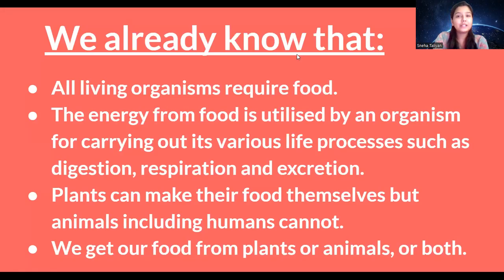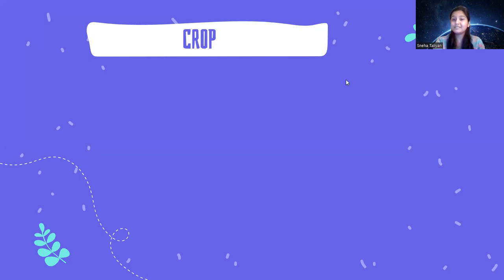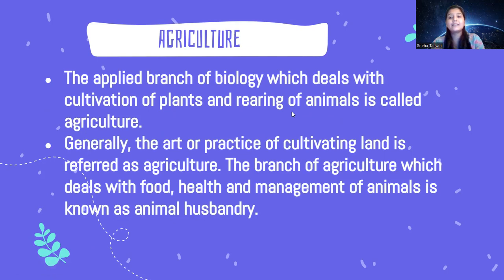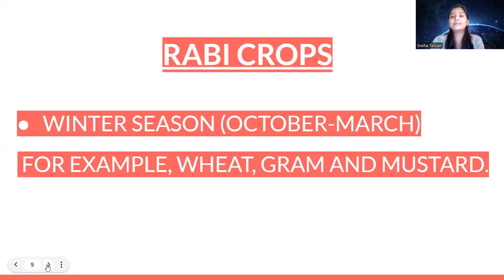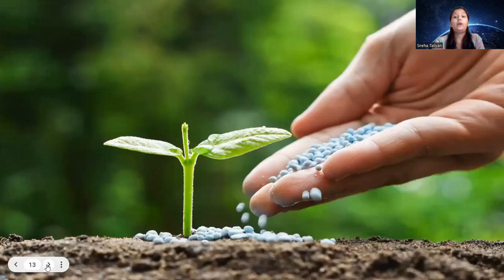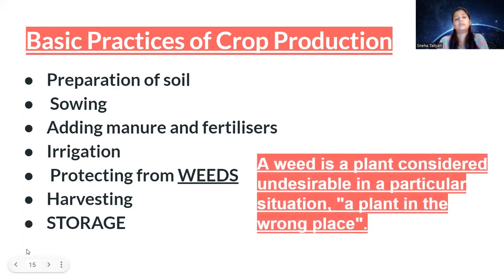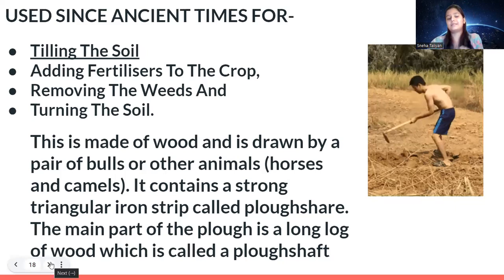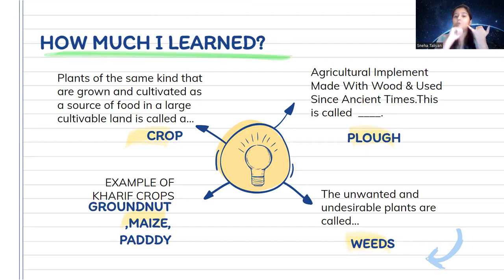Crop Management & Production || Class 8 Science NCERT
Agriculture is the science, which mainly deals with the diverse processes or methods used for cultivating different varieties of plants and livestock farming or animal husbandry on the basis of human requirements.

What are Crops?
When plants of the same kind are cultivated in one place on a large scale, it is called a crop.
The crops are divided on the basis of the seasons in which they grow.

The major agricultural practices involved in crop production and management are listed below:

Preparation of Soil
Sowing of Seeds
Addition of Manure and Fertilizers
Irrigation
Protection from Weeds
Harvesting
Storage